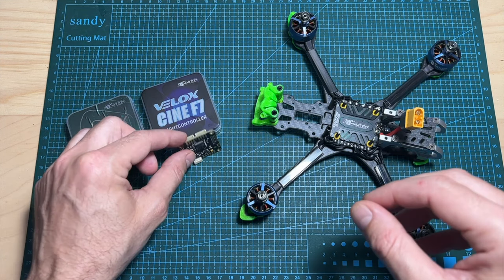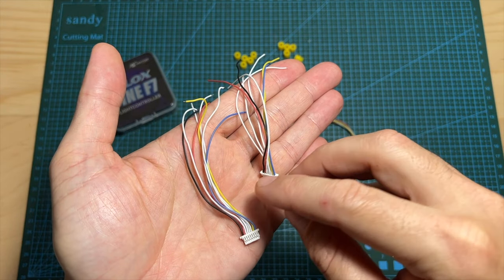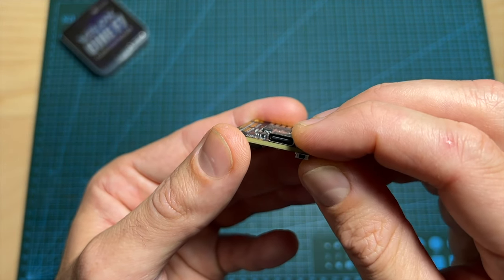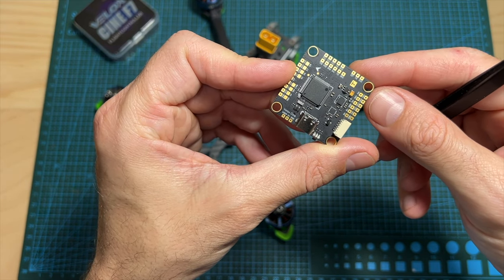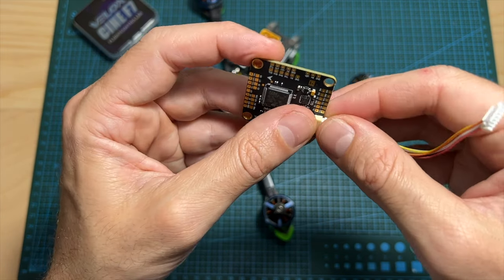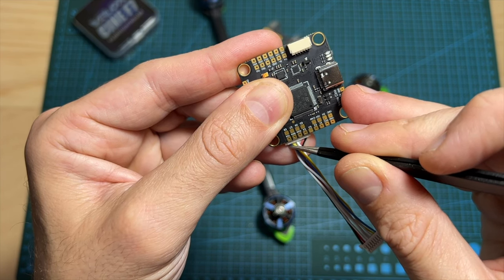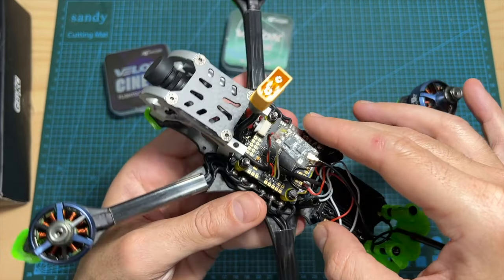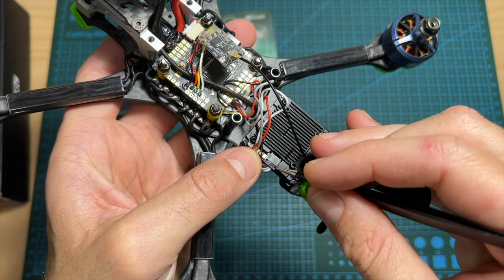TMOTOR Velox CINE F7 Flight Controller - Overview, Setup & Flight Footage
► TMOTOR Velox CINE F7

╠╗║╚╝║║╠╗║╚╣║║║║║═╣ I Really Appreciate Your Support!